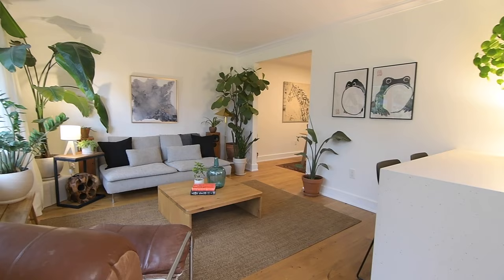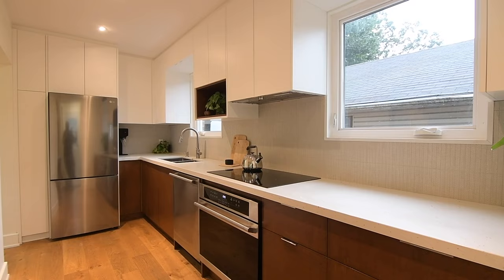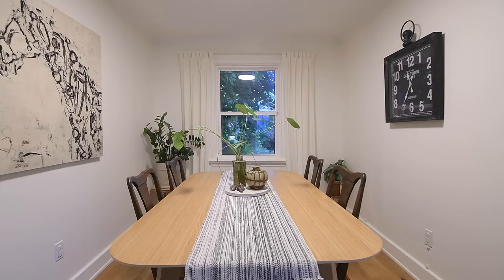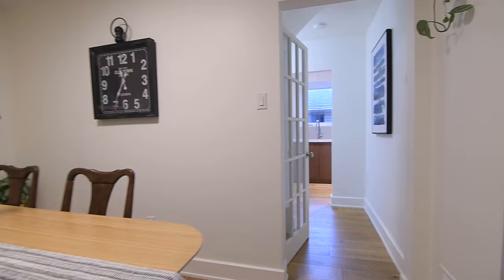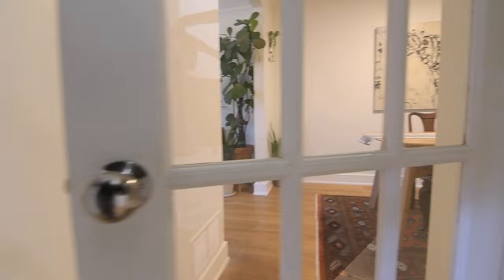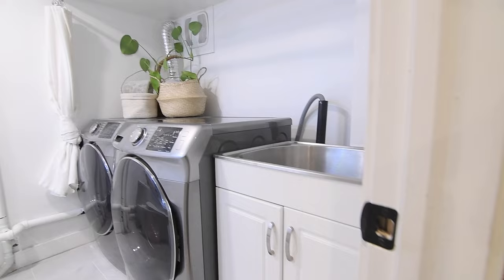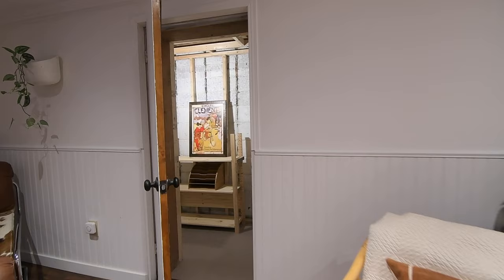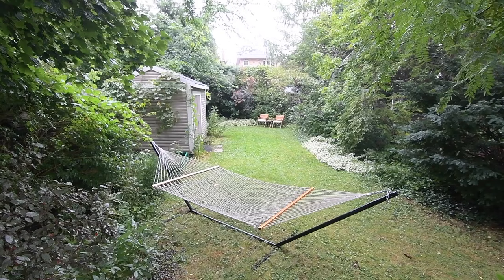27 Sharpe Street, Toronto - Open House Video Tour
Welcome to 27 Sharpe Street, a beautifully updated 3+1 bedroom home with three washrooms nestled on a quiet street within the coveted Cliffside community of Toronto.

Featuring a long driveway that can easily park two vehicles - enhancing the charming curb appeal of this brick home are pollinator friendly perennial plantings along the walkway and steps to the front entrance.

With an open-themed layout offering a wonderful flow for entertaining, a soft neutral decor with clean lines, and exposures on three sides for tons of natural light — the main level showcases a spacious living room with a huge west-facing window overlooking the front yard, and which is fully open to the architect-designed custom kitchen.

This Scandinavian-inspired meal prep and gathering space has south-facing windows and pot lighting for ample brightness, as well as premium design elements including Ceasarstone honed countertops - the peninsula having seating and a waterfall edge; custom millwork; real maple veneer cabinets offering exceptional storage, the natural wood grain maintained with the base cabinets; an upgraded tiled back splash; a stainless steel double under mount sink; an induction cooktop; and new stainless steel appliances including a built-in oven and dishwasher, a fridge with bottom mount freezer, and a hidden microwave with the peninsula.

Both the living and dining rooms have the added elegance of crown moldings; the dining room and the foyer have updated light fixtures; and though currently used as an entertaining area, the dining room can easily be converted to its original function, which was a bedroom - and in addition, the European French wide plank oak hardwood flooring seen throughout this level is also showcased throughout the upper level.

Off the rear hall to the upper staircase is a walk-out to the backyard, and a 4-pc washroom with upgraded tiled finishes, a soaker tub, and a space-saving vanity with a mosaic back splash - the upper staircase finished with hardwood treads and white risers, and leading to an upper level with two naturally bright bedrooms and a 2-pc washroom.

The washroom features tiled walls and a space-saving floating vanity; the landing and the bedrooms have updated light fixtures; and the second bedroom has a south-facing window, while the main bedroom has a north-facing window - with both of these bedrooms having had interior walls opened up to increase their spaciousness.

This home is located in a well-established neighbourhood that is a short walk to Sandown Park, plus a wide variety of restaurants, retailers, and services along Kingston Road - while for young and growing families, John A. Leslie Public and St. Theresa Shrine Catholic Elementary Schools, R. H. King Academy, and St. John Henry Newman Catholic High School are all just minutes away.

A French door opens to the lower level staircase, which has wainscoting along its wall - with this fully finished level featuring quality laminate flooring, pot lighting, crown moldings, and oversized above grade windows throughout much of its space; and a combined laundry and 3-pc washroom with a tiled floor, a stainless steel laundry sink, a front load washer and dryer, a vanity with a mosaic back splash and upgraded lighting, as well as a glass-enclosed shower with a rainfall shower head.

Wainscoting is also seen in the spacious recreation area, and in a large bonus room that is ideal as a private home office or bedroom - this level also featuring great storage, including a closet under the stairs, storage within the furnace room, and a good-sized cold room.

An oasis of privacy - the premium sized backyard showcases a two-tiered wood deck, the top tier stretching across the width of the home. Quite deep, fenced, and surrounded by lush greenery on all sides, the backyard has a storage shed - and just like the front yard - is a low maintenance landscape filled with pollinator friendly, native plantings.

With its own outdoor cottage-like retreat of peace and tranquility - the lush splendour of the Rosetta McLain Gardens is also close to this home, as are waterfront parks, beaches, marinas, and other attractions along Lake Ontario - with access to the Don Valley Parkway and Hwy 401 just short drives away.